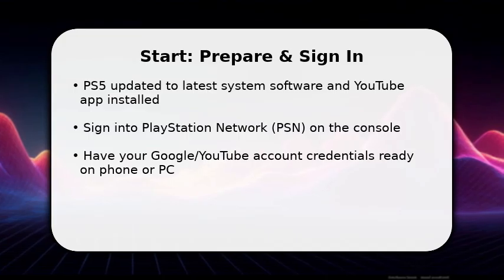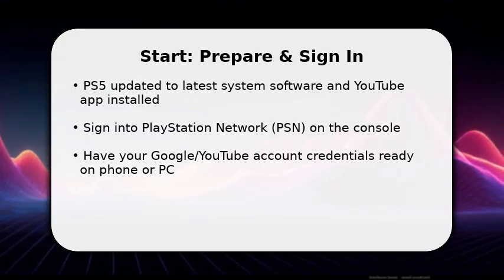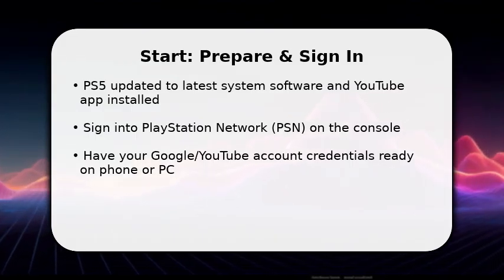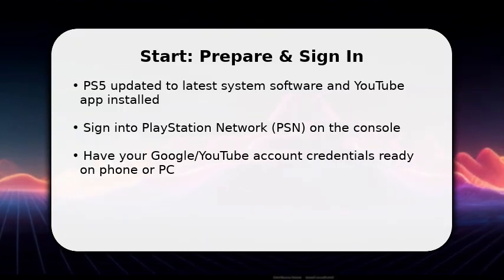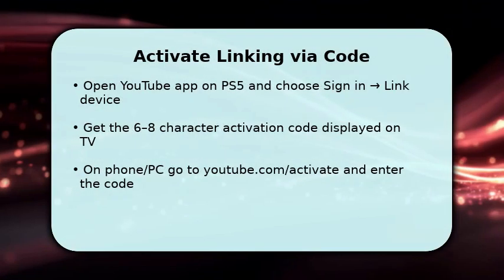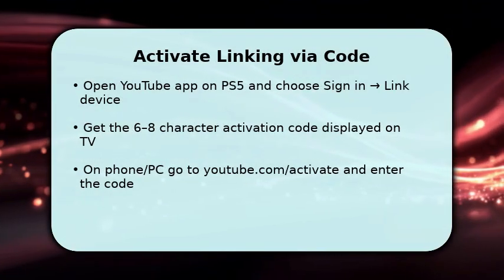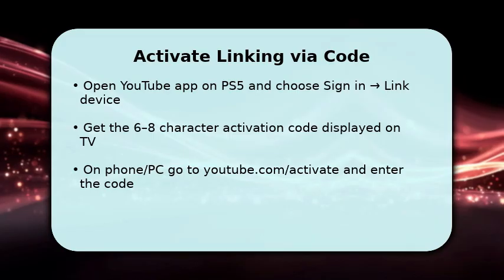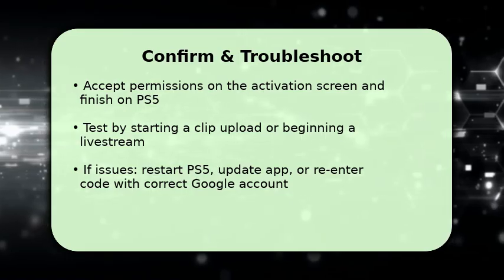How to Link Youtube Account to Ps5 (updated)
Learn the step-by extricate process of linking your YouTube account to PlayStation 5 for a seamless streaming experience. This guide covers essential tips and tricks, ensuring you can easily connect both platforms.

link YouTube, PlayStation 5 connection, streaming on PS5, YouTube account linking process, PS5 streaming setup guide, connect devices for playback